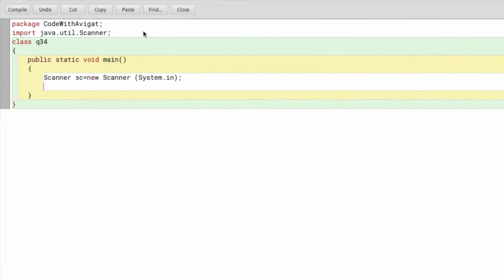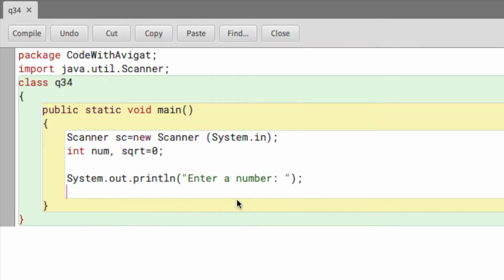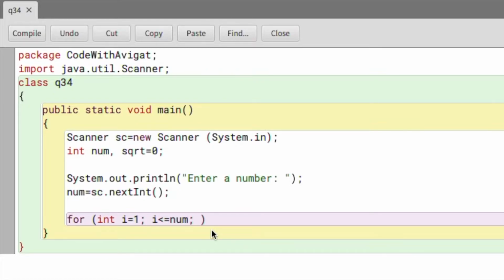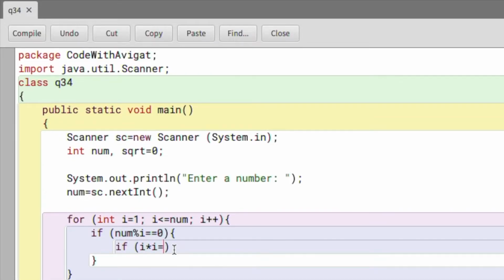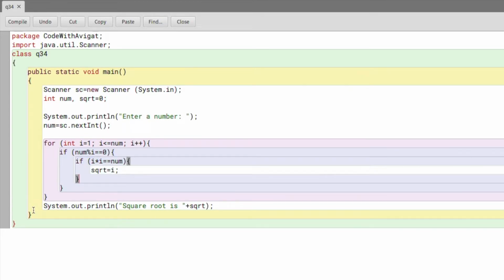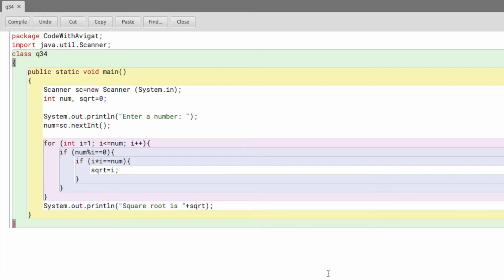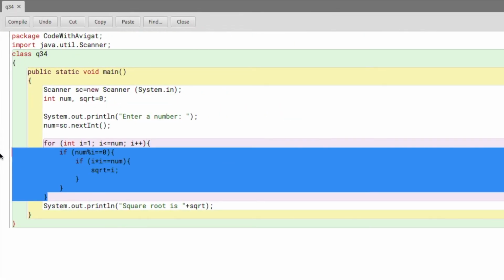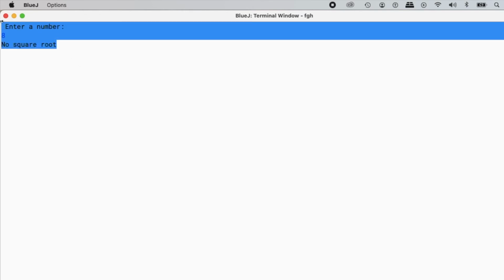Program To Find The Square Root Without The Math Function | Java Tutorial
In this video I will be writing a java program to calculate the square root of any number without using the math.sqrt function.

Avigat Gupta